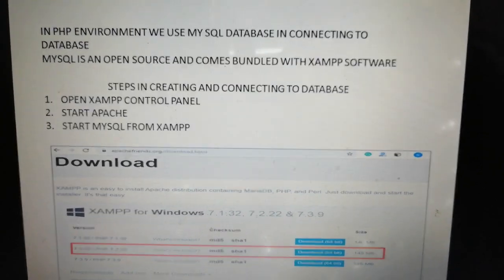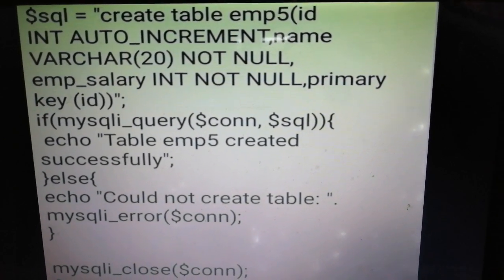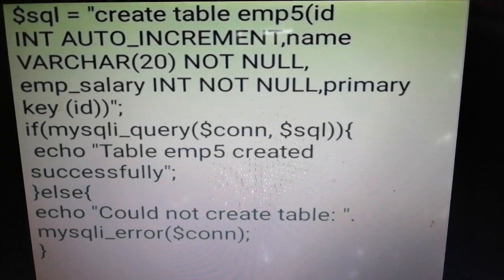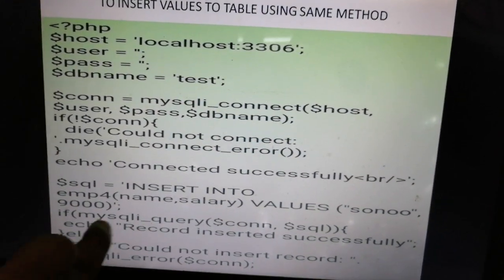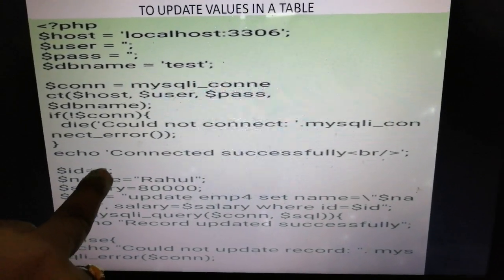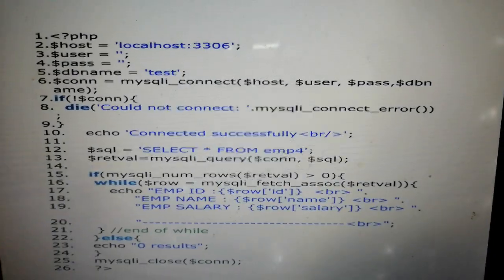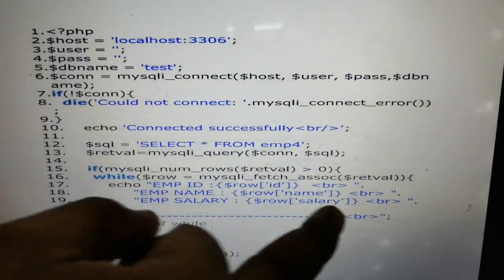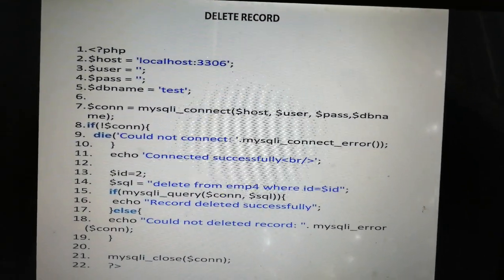Unit IV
Databases sql operations